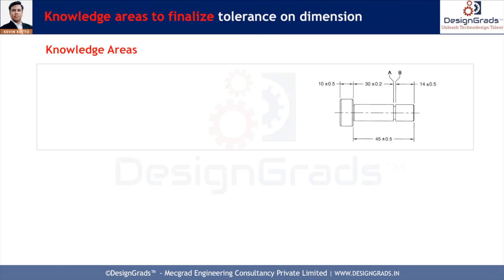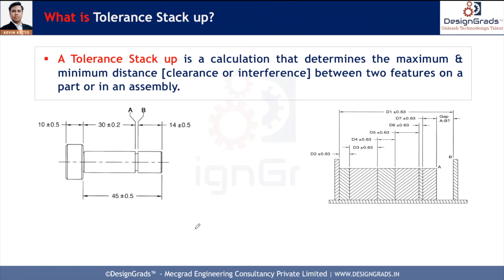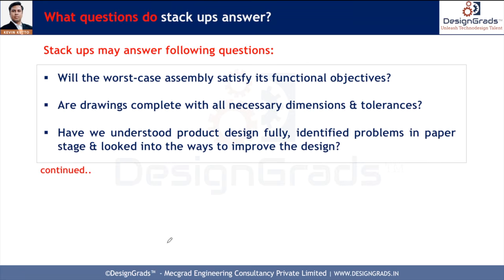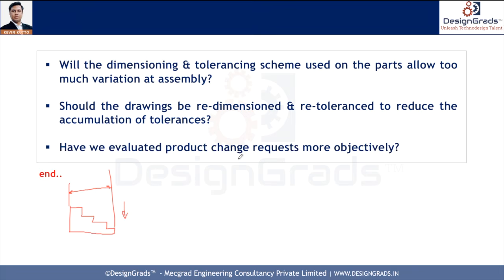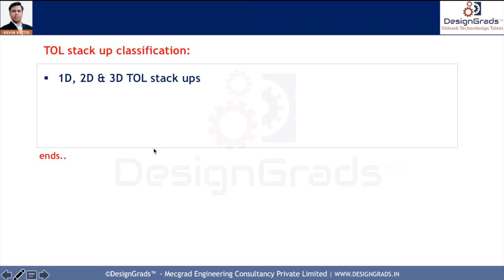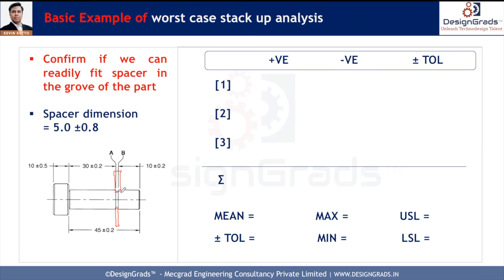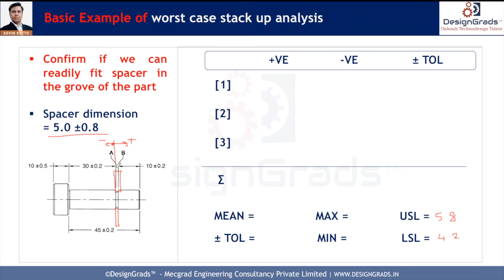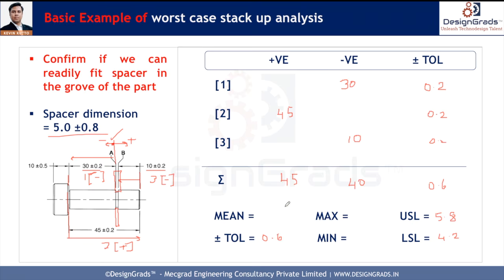What is Tolerance stack up analysis | Why Tol stack up analysis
explains what is tolerance stack up analysis with an example and why tolerance stack up analysis is such an crucial skill in mechanical design.

Stack up analysis helps us to optimize dimensioning chain and tolerance on engineering drawing to achieve function with minimum manufacturing cost.

About YouTube channel:
YouTube channel "Masterclass of Mechanical Design by Kevin Kutto" intends to be an instrument and mentor to provide niche career tips and career guidance to the working professionals and entrepreneurs across India in order to bring out best talent on the board.